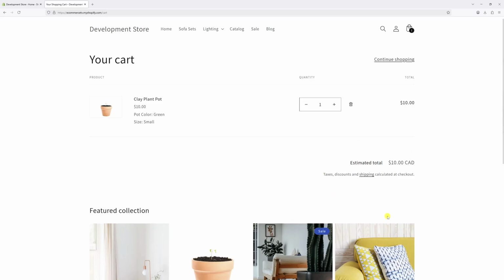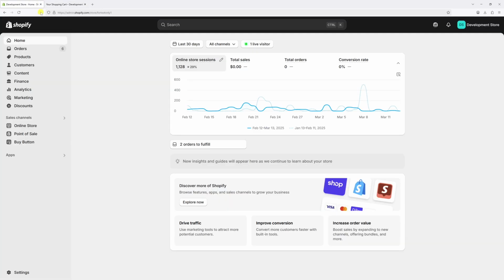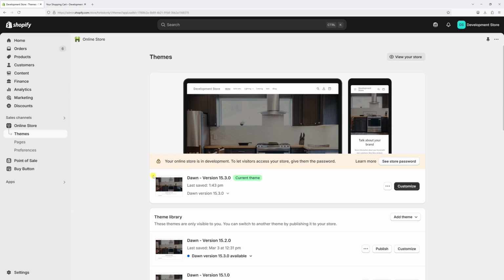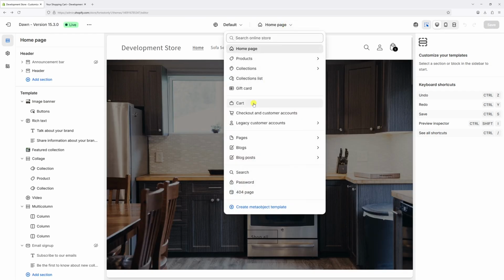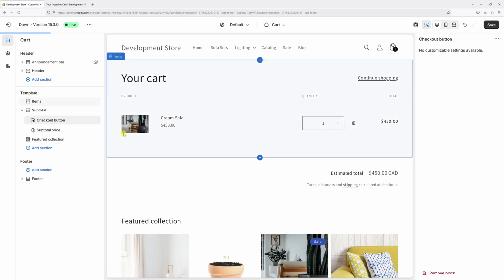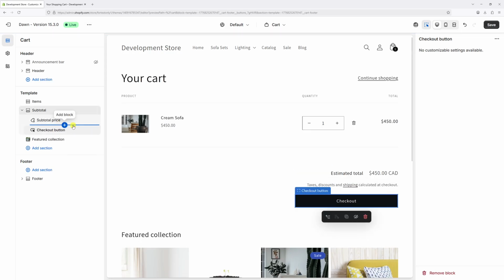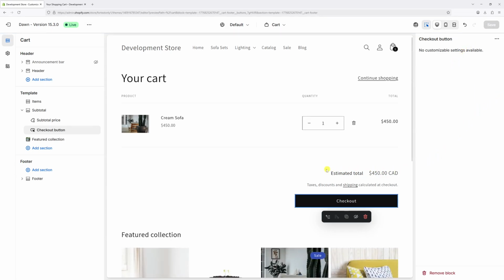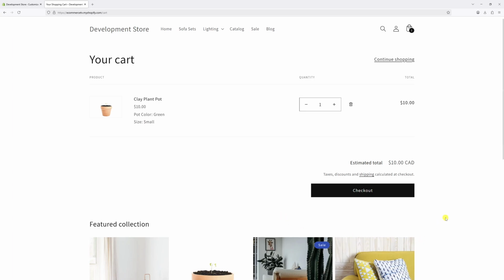Shopify Dawn Theme: How to Fix Missing Checkout Button on Cart Page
This video demonstrates how to fix the issue of a missing checkout button block on the cart page in the Shopify Dawn theme.